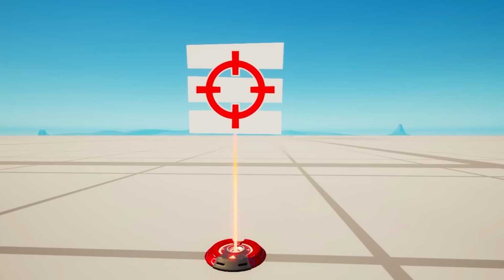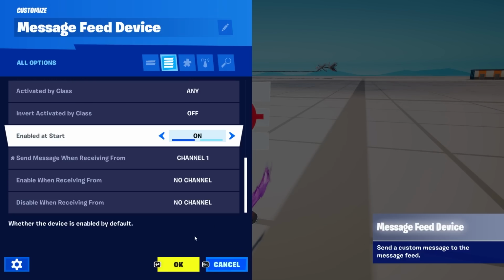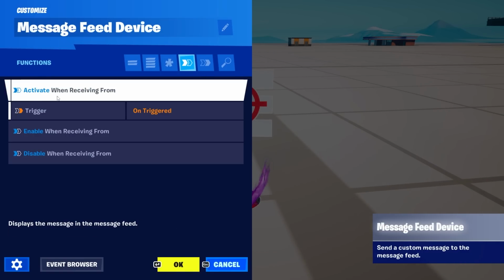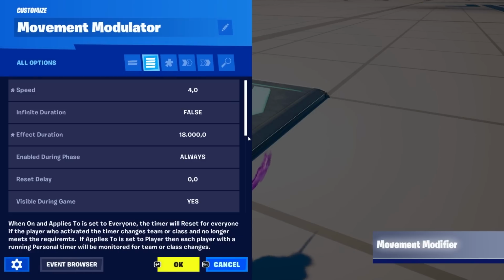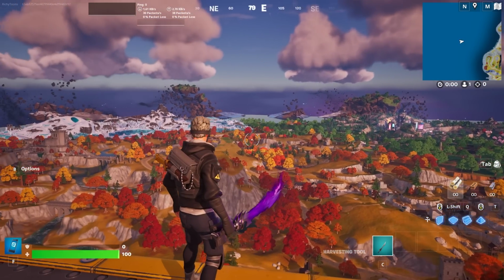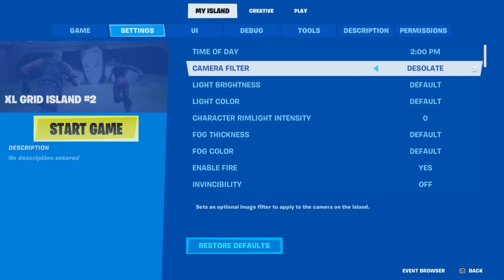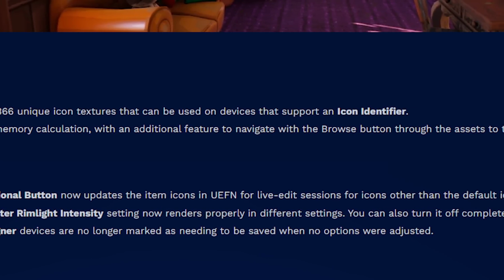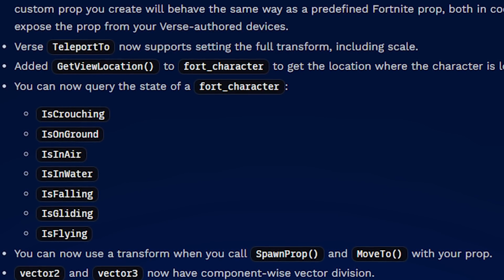BIGGEST CREATIVE UPDATE YET! WHATS NEW IN 24.30 FORTNITE UPDATE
Today I show you the Fortnite update 24.30 This update comes with new devices and a lot of other cool stuff. The Fortnite Creative Update 24.30 introduces the new hud message feed device and chapter 4 terrain to uefn